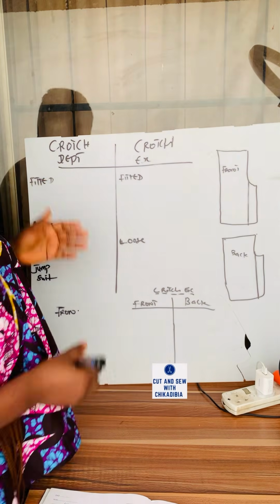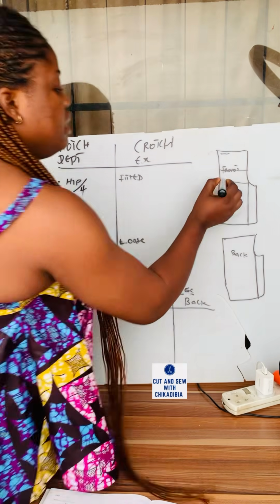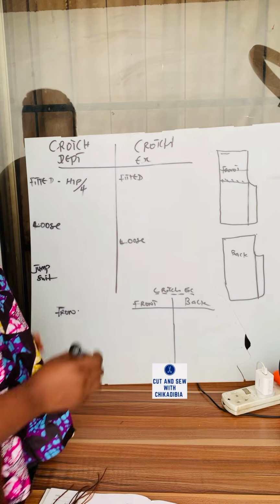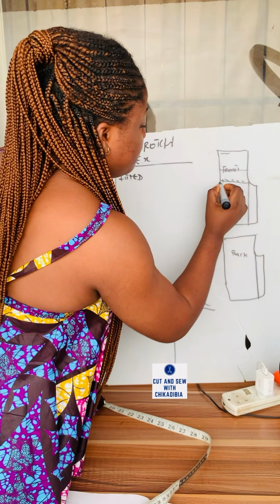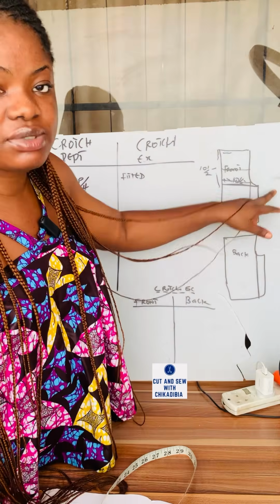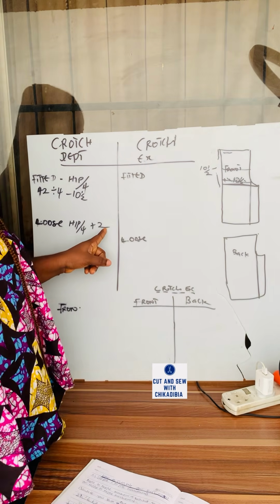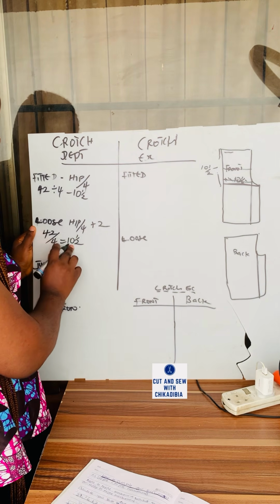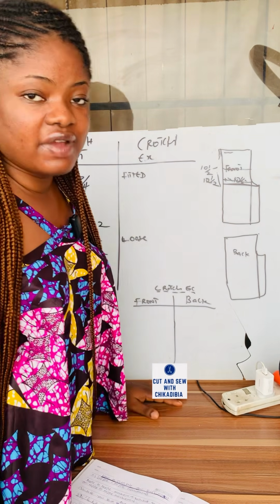How to calculate your crotch dept and crotch extension